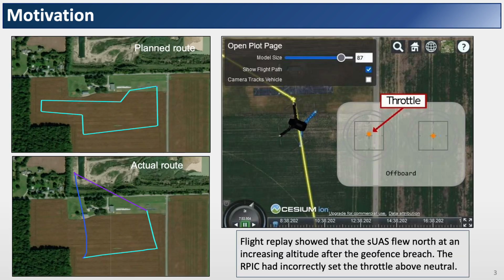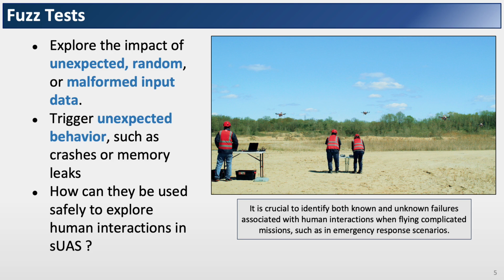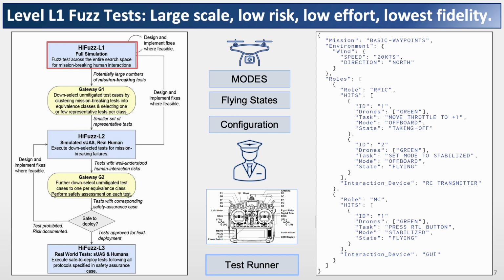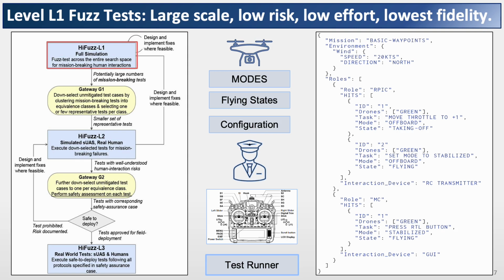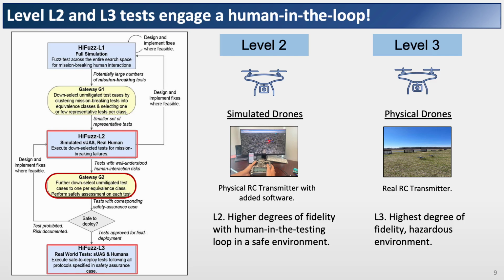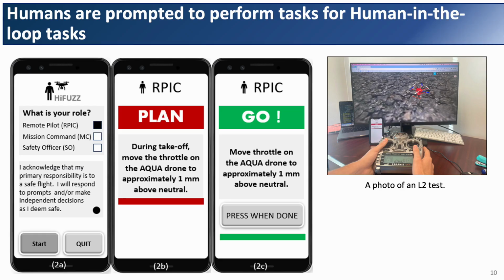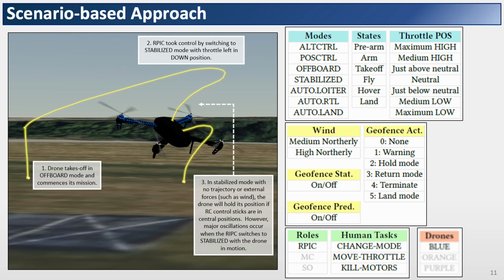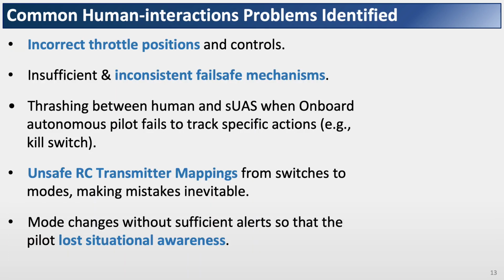HIFuzz: Human Interaction Fuzzing for Small Unmanned Aerial Vehicles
Theodore Chambers, Michael Vierhauser, Ankit Agrawal, Michael Murphy, Jason Matthew Brauer, Salil Purandare, Myra B Cohen, Jane Cleland-Huang

Session: Drone Interaction

Small Unmanned Aerial Systems (sUAS) must meet rigorous safety standards when deployed in high-stress emergency response scenarios; however many reported accidents have involved humans in the loop. In this paper, we, therefore, present the HiFuzz testing framework, which uses fuzz testing to identify system vulnerabilities associated with human interactions. HiFuzz includes three distinct levels that progress from a low-cost, limited-fidelity, large-scale, no-hazard environment, using fully simulated Proxy Human Agents, via an intermediate level, where proxy humans are replaced with real humans, to a high-stakes, high-cost, real-world environment. Through applying HiFuzz to an autonomous multi-sUAS system-under-test, we show that each test level serves a unique purpose in revealing vulnerabilities and making the system more robust with respect to human mistakes. While HiFuzz is designed for testing sUAS systems, we further discuss its potential for use in other Cyber-Physical Systems.